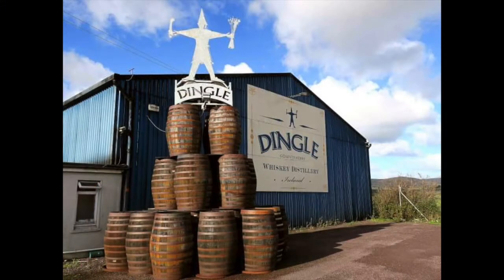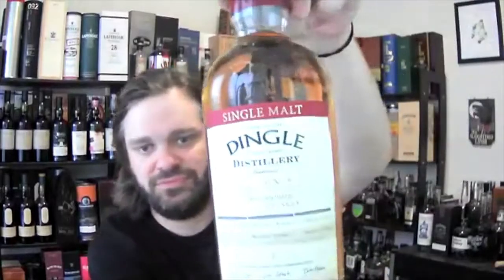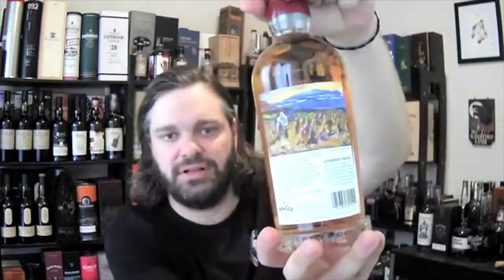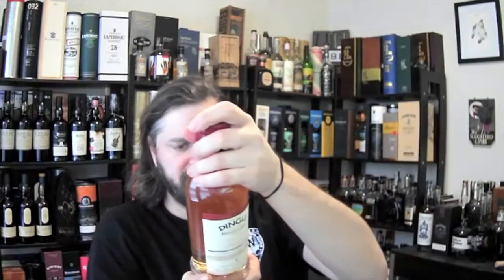Dingle Small Batch 5 Irish Whiskey [uncorking] - Whisk(e)y Review 168